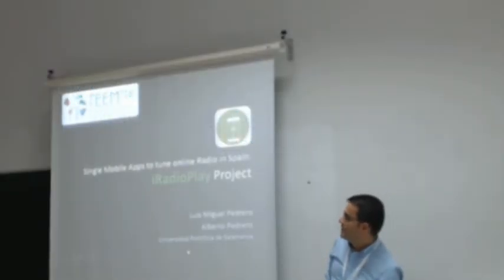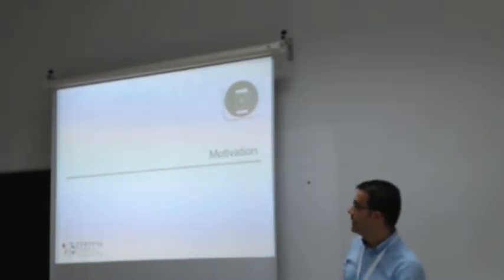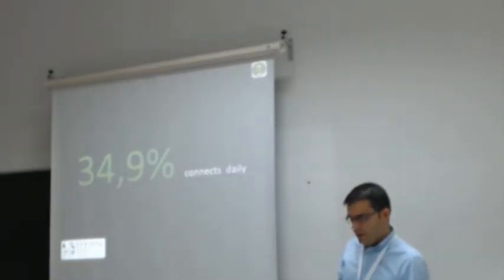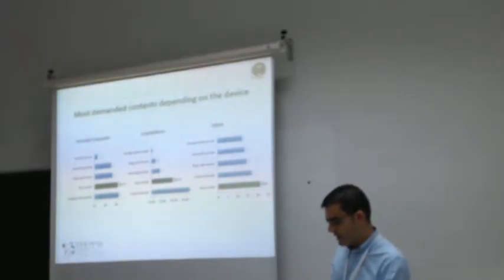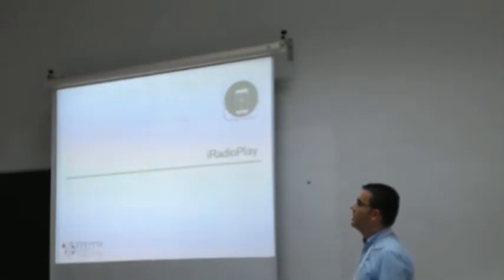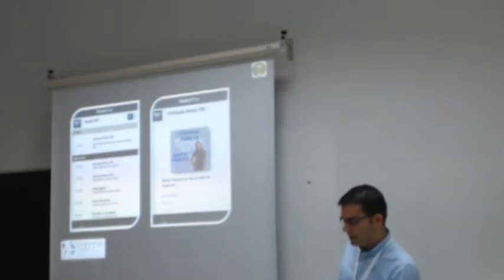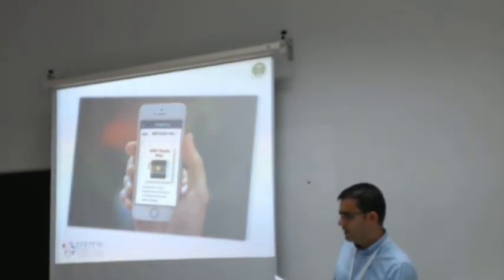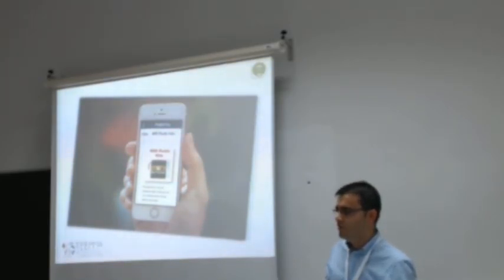Single Mobile Apps to tune online Radio in Spain: iRadioPlay Project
Authors:  Luis Miguel Pedrero Esteban and Alberto Pedrero Esteban